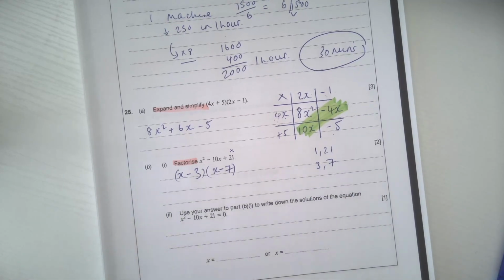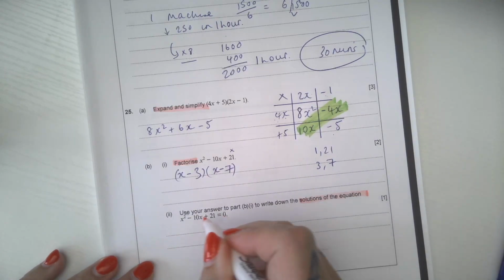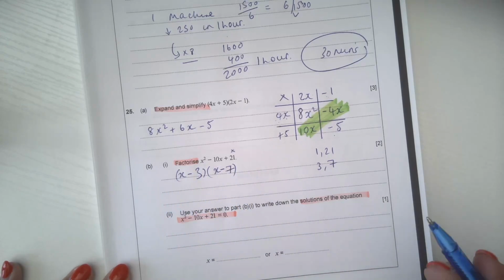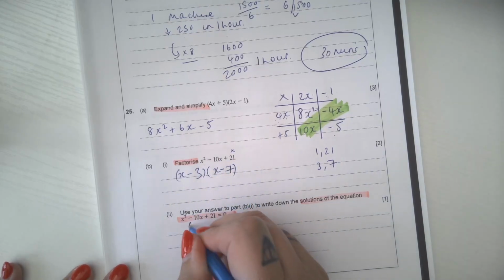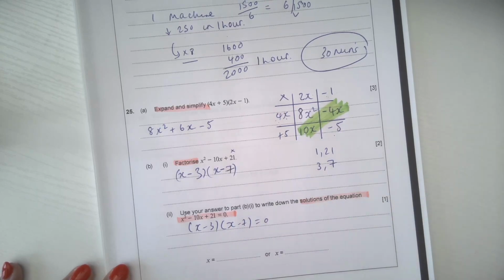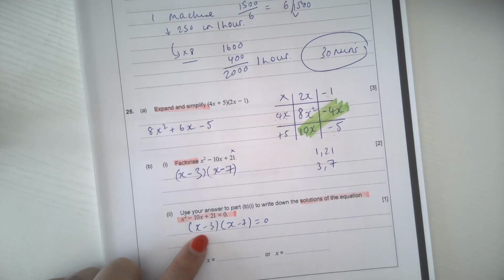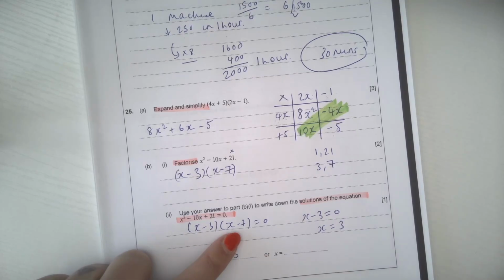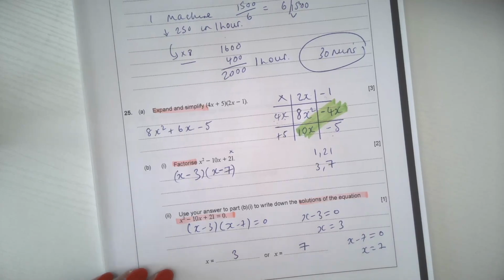🧮 Eduqas Foundation Paper 1 | Summer 2022 | Questions 24 –26 Walk Through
🔥 GCSE MATHS FOUNDATION WALKTHROUGH | Eduqas Paper 1 (Summer 2022) 🔥

Ready to LEVEL UP your exam prep? This video is Part 6 of a full walkthrough of the Eduqas GCSE Maths Foundation Tier Paper 1 from Summer 2022 — and we’re tackling Questions 24 to 26, worth 12 marks in total!